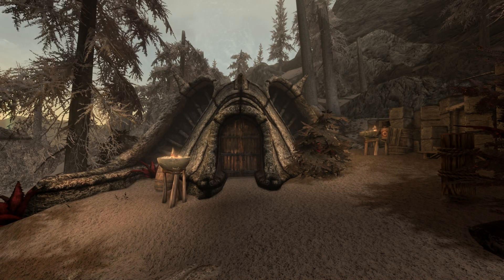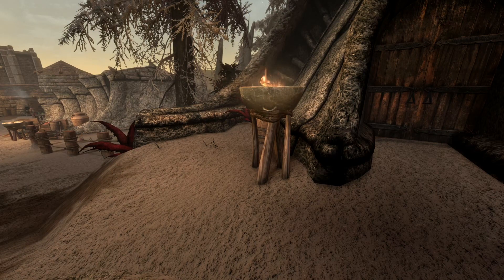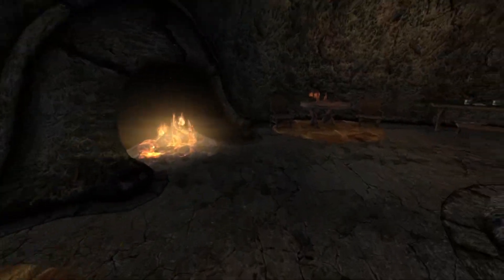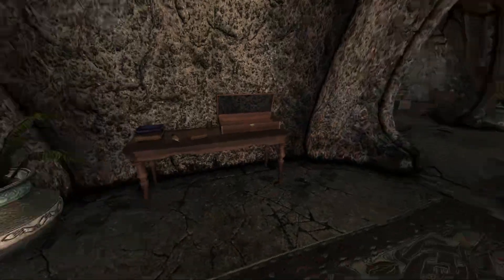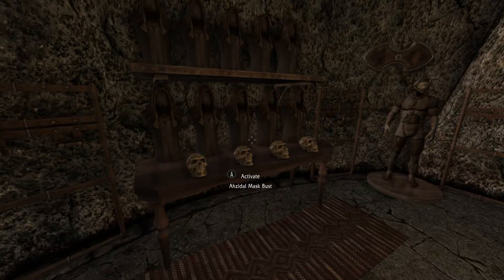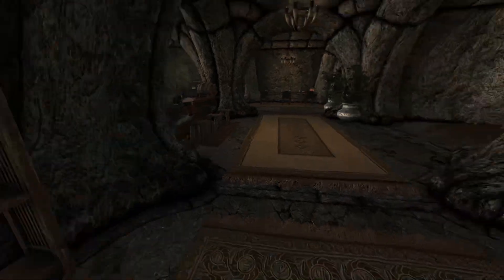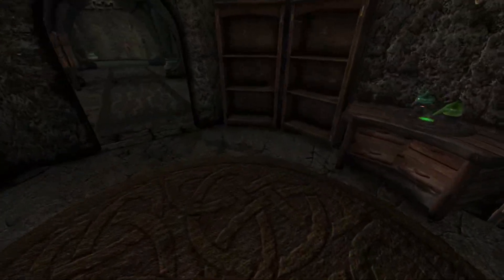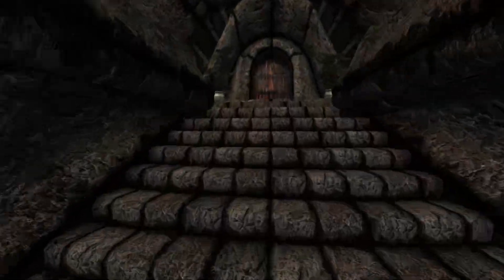Redspire Manor: Skyrim Special Edition Home mod showcase